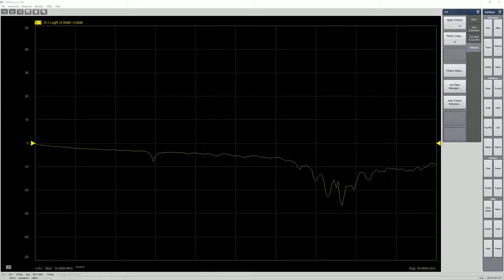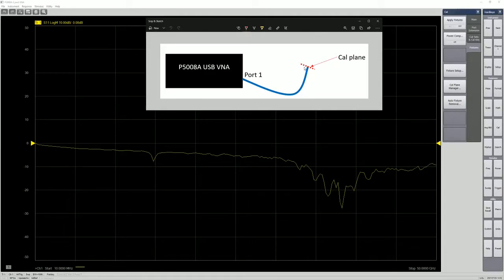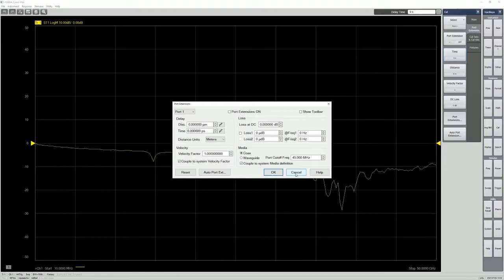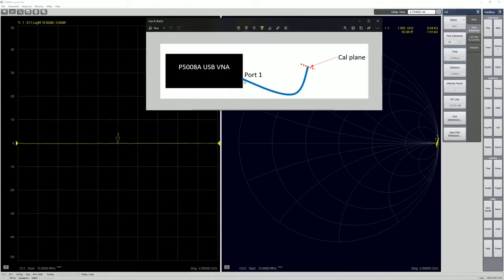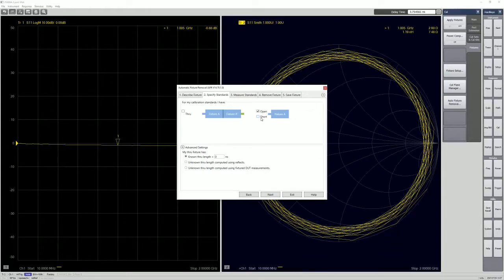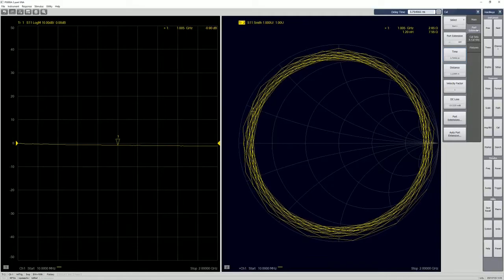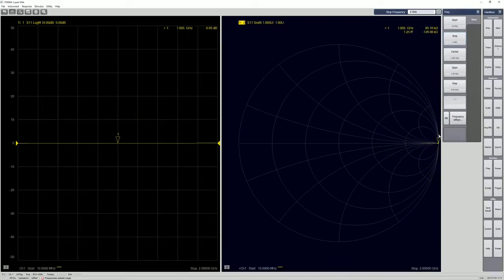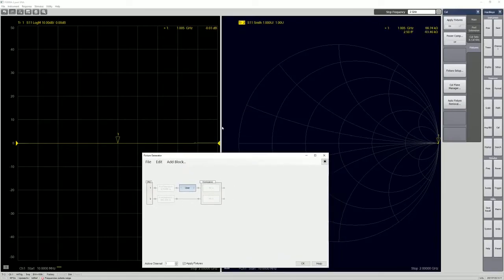Episode 49: P5008A USB VNA Auto Fixture Removal (AFR) Setup Guide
Quick video on setting up Auto Fixture Removal (AFR) on a USB VNA.
Things to remember:

1. Set Stop Frequency with 10% extra.
2. It's recommended to calibrate the VNA (with jumper cable if necessary) before running this AFR

I did a quick run thru on Auto Port Extension also in this video.